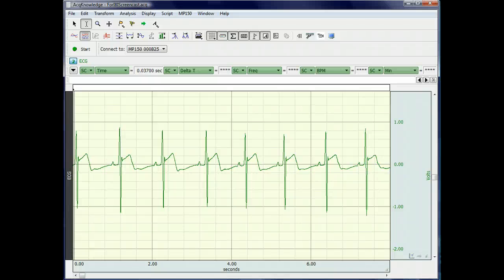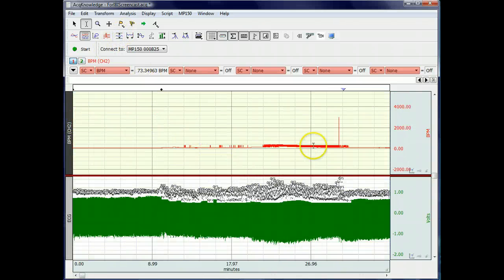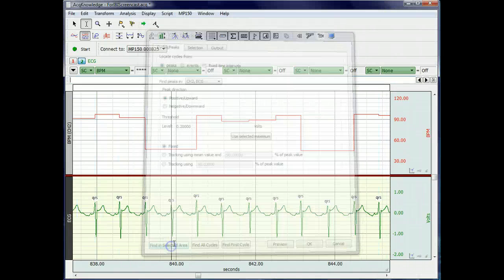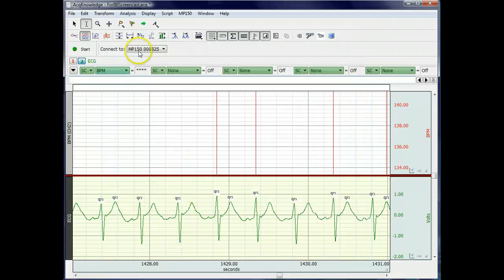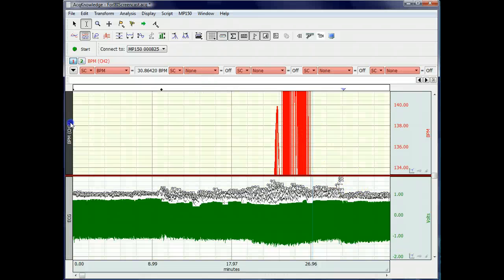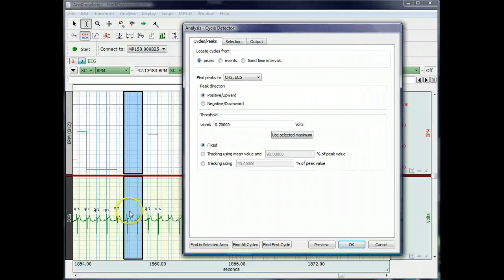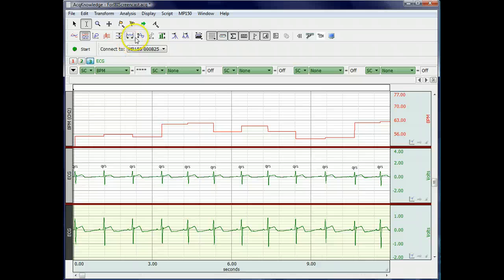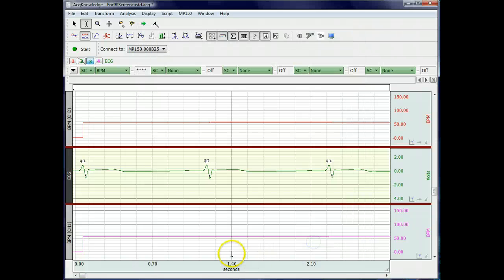Cleaning Up IBIs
Methods for accurately determining all inter-beat intervals